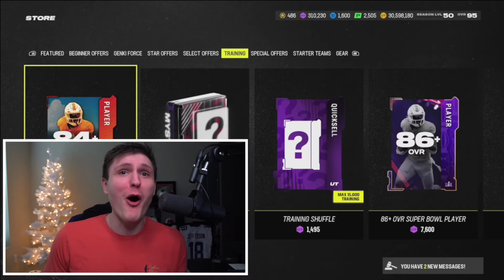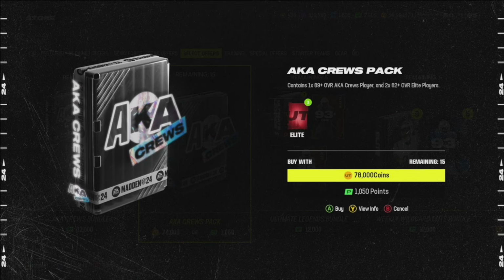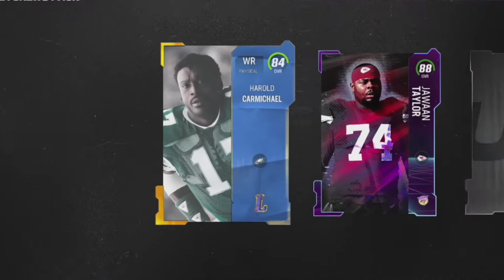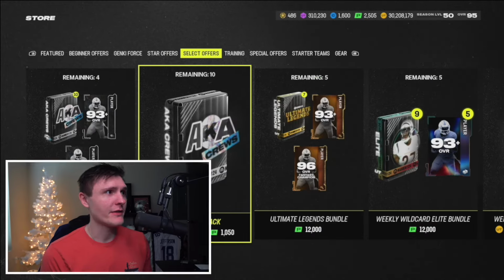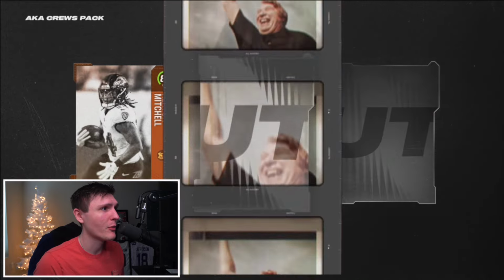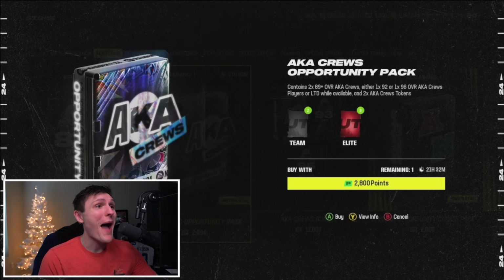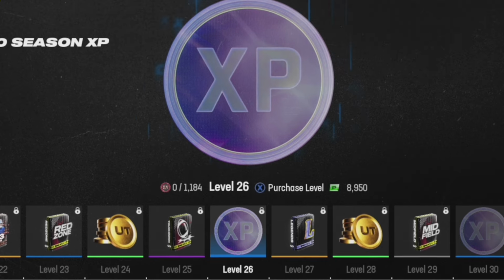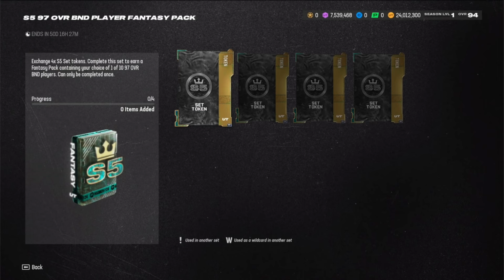*FREE* 98+ PACKS! Season 5 is INSANE!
Madden 24 Season 5 is HERE with 6 FREE 97+ PACKS You Can Earn!

1 - Download Underdog
2 - Use code "Dom" to get up to a FREE $100

sub if you see this or you have bad pack luck for 8 days